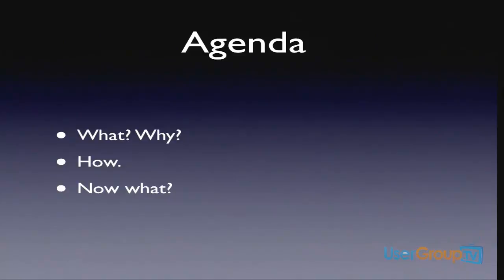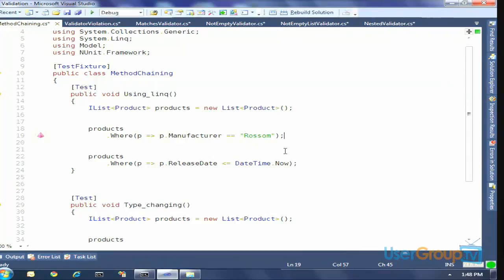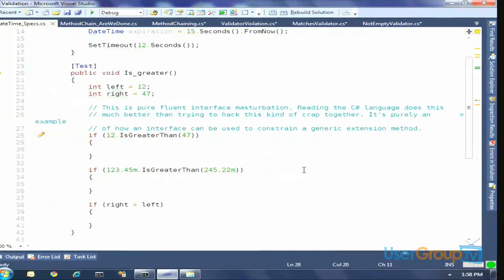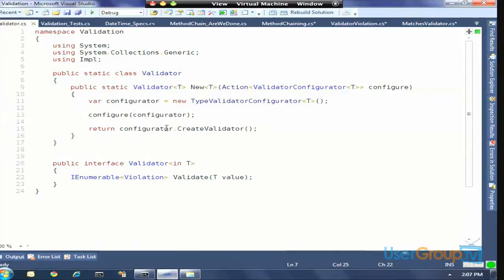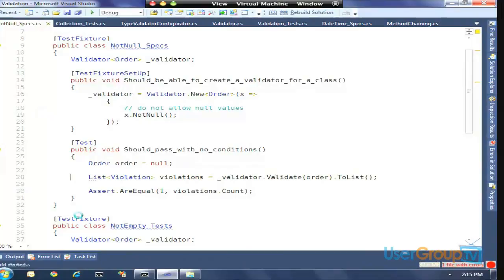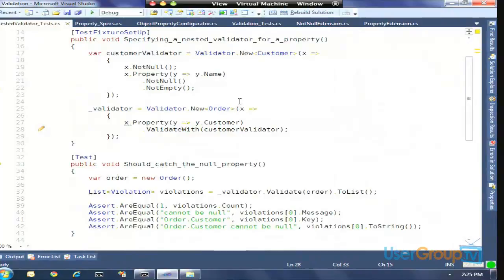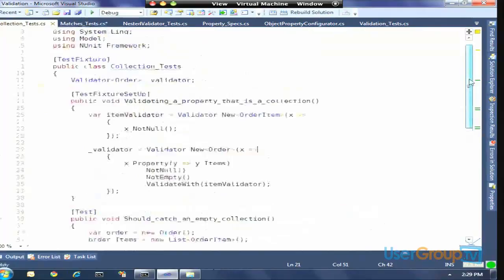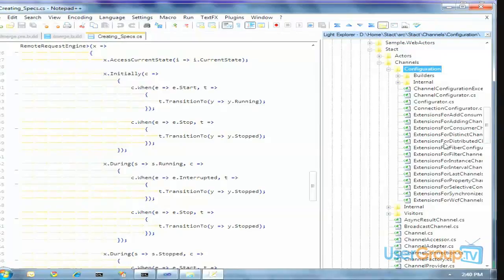Creating Domain Specific Languages in C# - By Chris Patterson